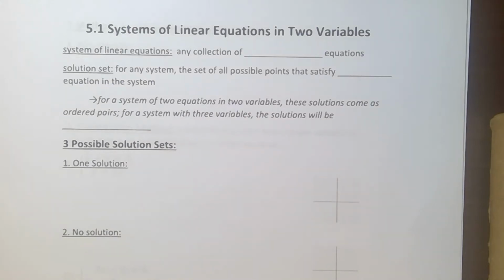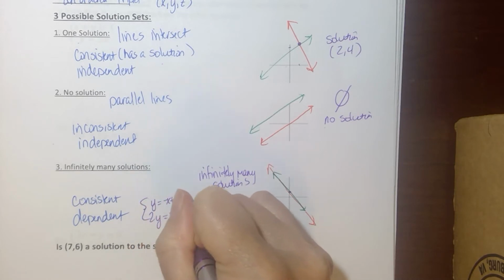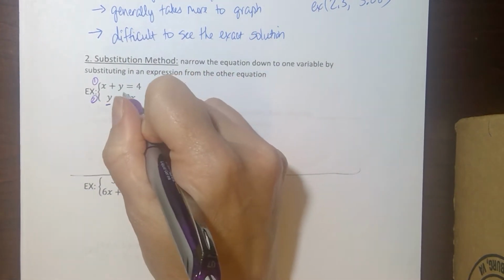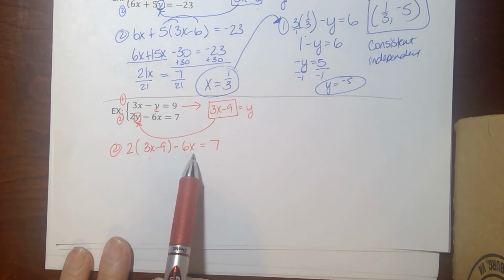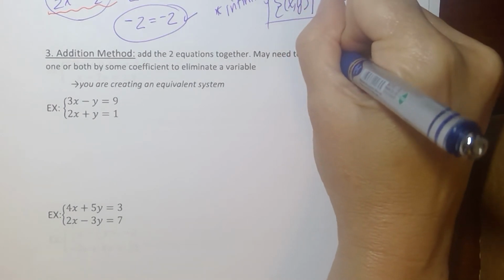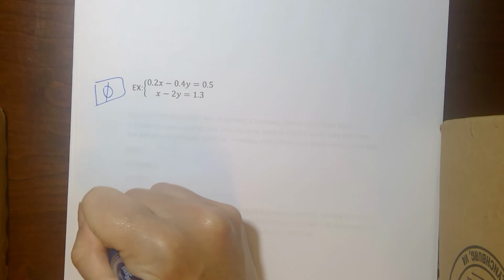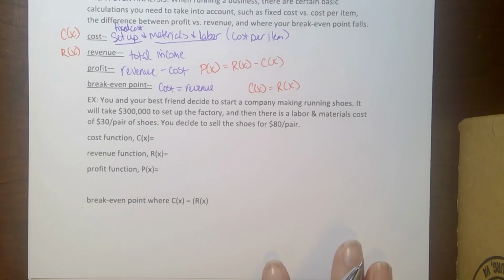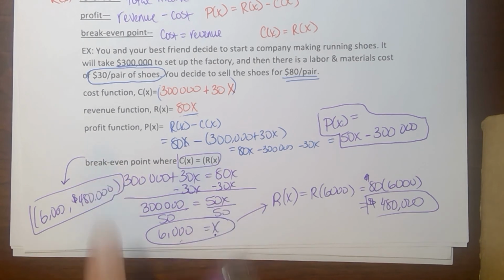CA GN 5 1